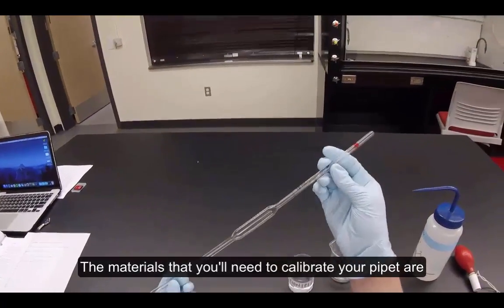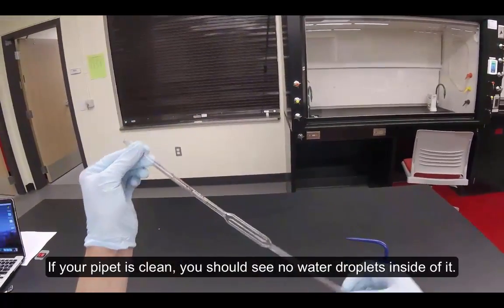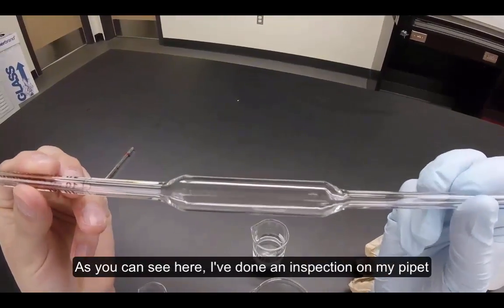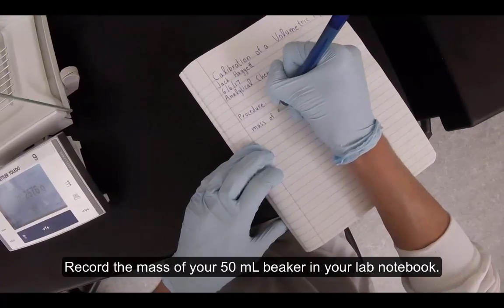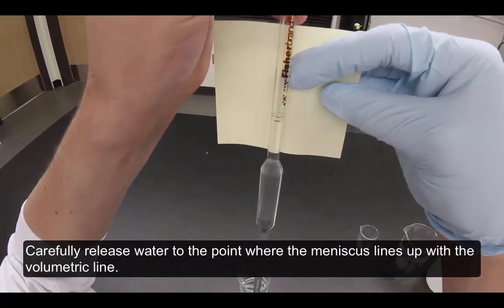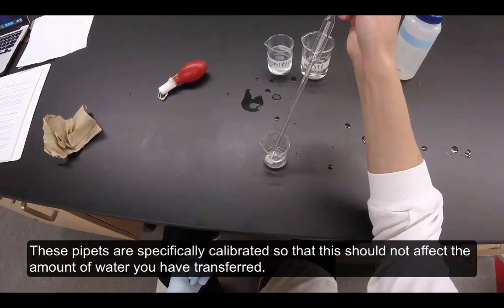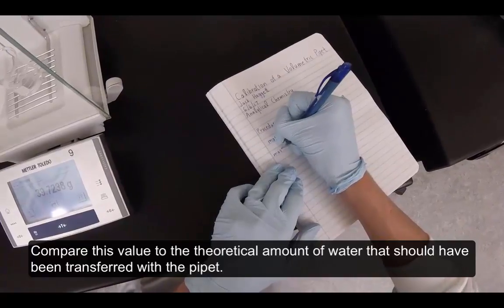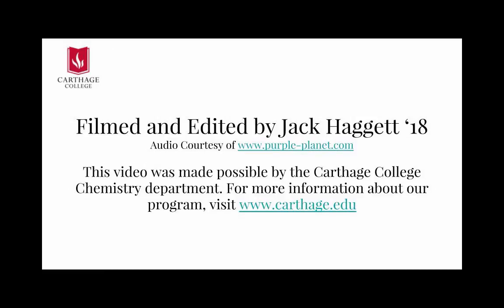Calibration and Use of a Volumetric Pipet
This video outlines how to calibrate and use a volumetric pipet.